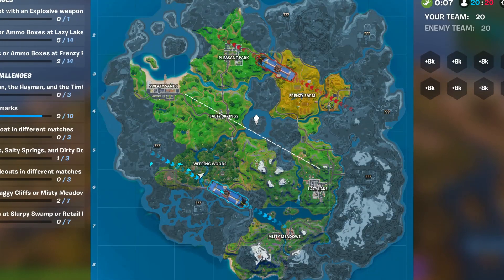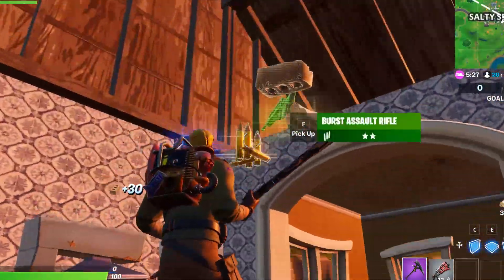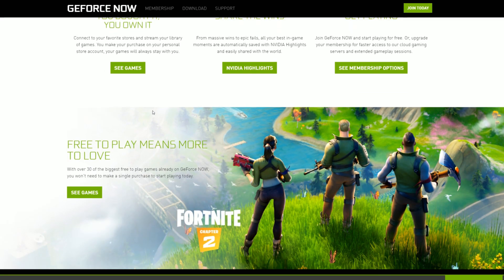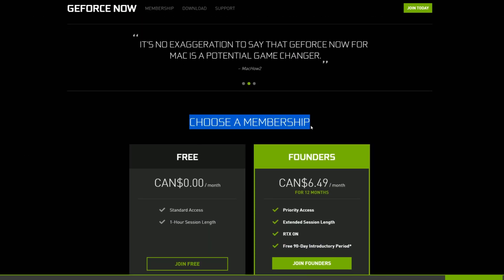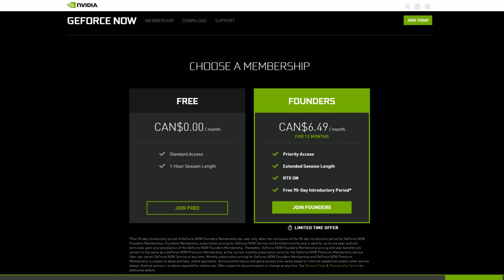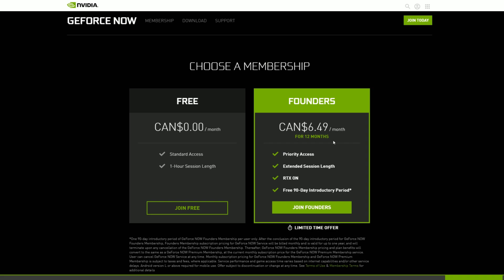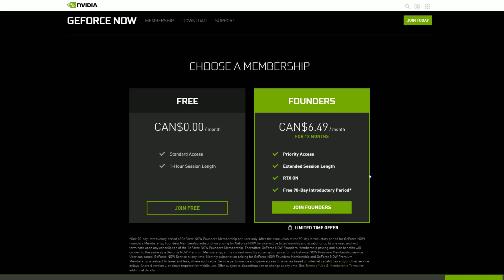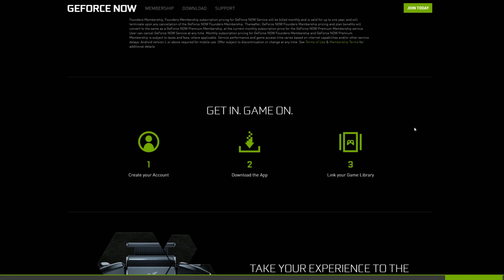Run Fortnite on ANY PC! Fix Lag & Increase FPS (UPDATED)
How to run fortnite on a low end pc/ any pc this video will help you fix lag and increase FPS on fortnite